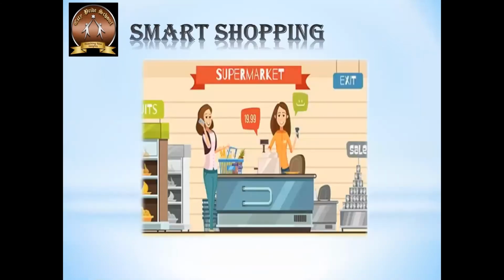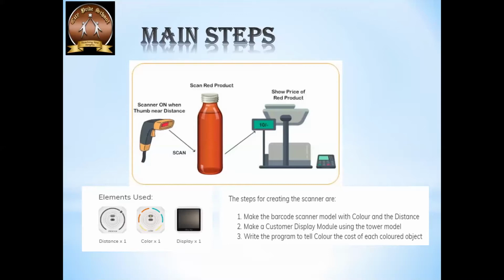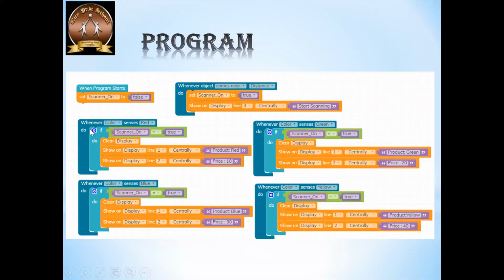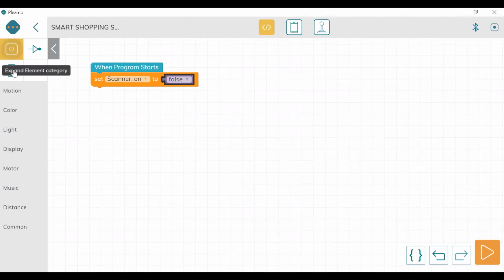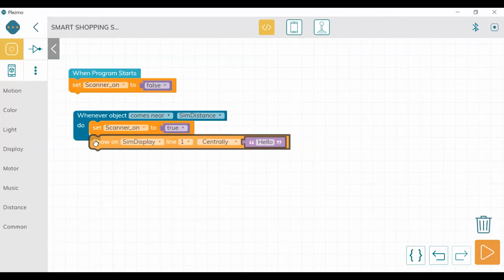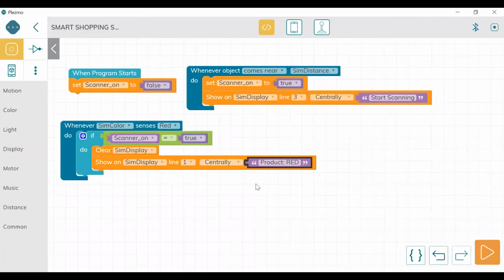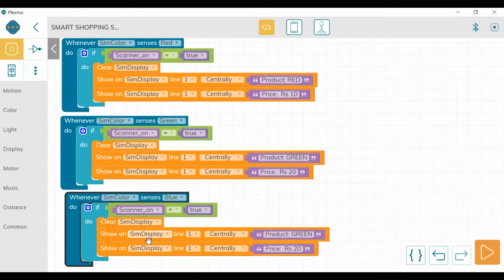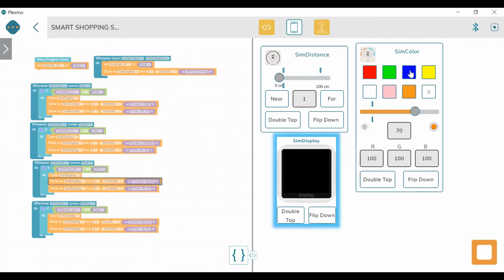CPS Std 7 Robotics Session 12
Smart shopping -Part 1